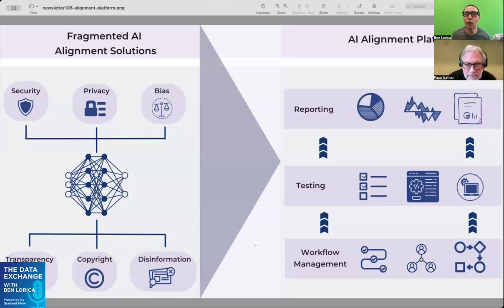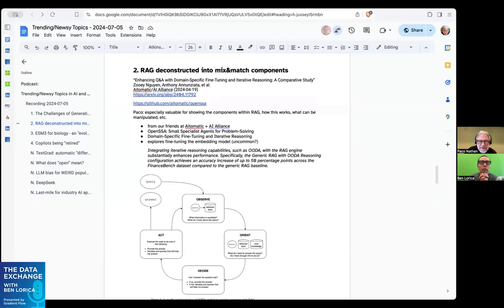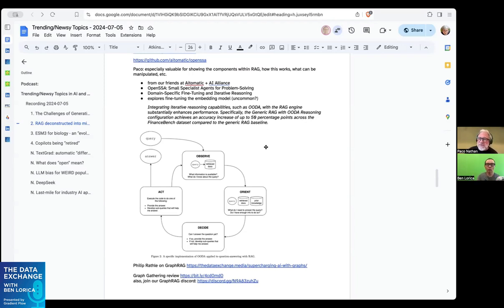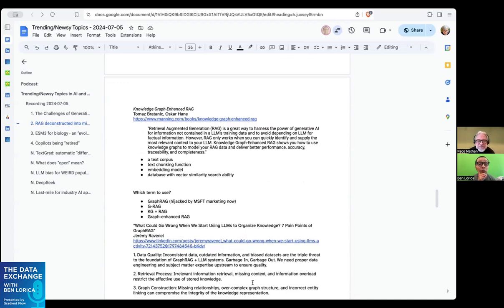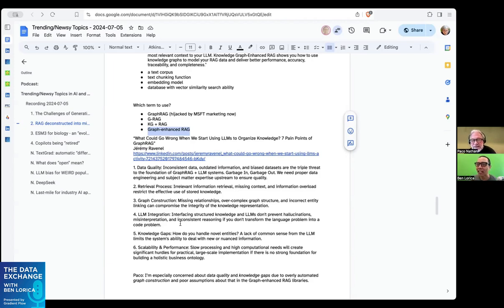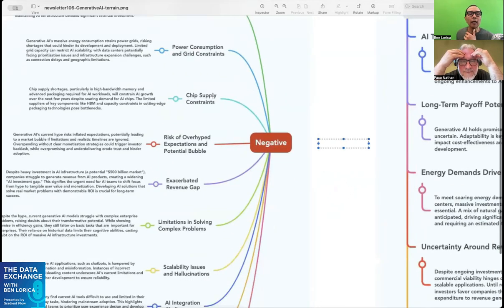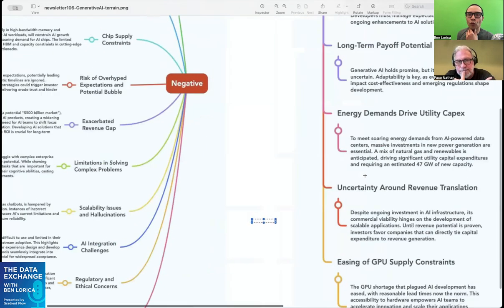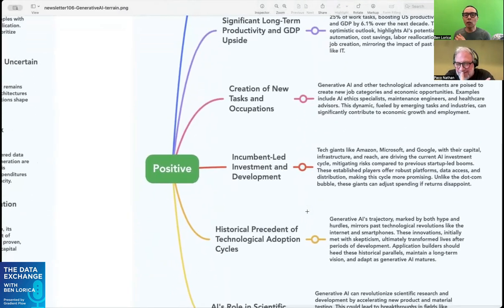Data Exchange Podcast (Episode 242): Monthly Roundup with Paco Nathan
**Sections**
LLM Interface Innovation: Anthropic's Claude 3.5 and the Power of "Artifacts" - 00:00:04
Code Generation and the Evolution of AI-Assisted Software Development Workflows - 00:00:07
Beyond Infinite Scrolling: The Need for Innovative LLM Interfaces - 00:00:51
Navigating the Challenges of Generative AI: Risks, Opportunities, and the Need for Taxonomies - 00:00:20
Understanding the Nuances of Generative AI Risks: Proper Use, Misuse, and Attacks - 00:11:02
AI Alignment Platforms: A Centralized Approach to Managing AI Risks at Scale - 00:17:02
Demystifying Graph RAG: Components, Challenges, and the Importance of Domain Expertise - 00:20:02
The Importance of Experimentation and Infrastructure for Graph RAG and LLMs - 00:34:02
The Environmental Footprint of AI: Power Consumption, Resource Use, and the Need for Mitigation - 00:41:02
Evolutionary Scale's ESMFold: Accelerating Scientific Discovery with AI-Powered Protein Design - 00:45:02
AI as a Catalyst for Scientific Breakthroughs: From Protein Design to Weather Modeling - 00:48:02
LLM Routers, AI in Mathematics, and the FTC's Watchful Eye on AI Services - 00:48:02
Recommendations - 00:51:43